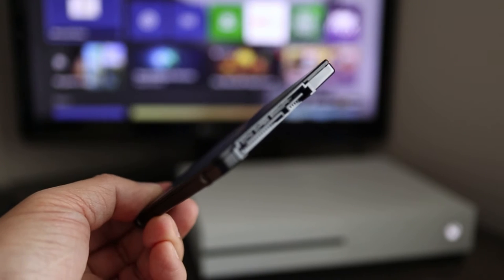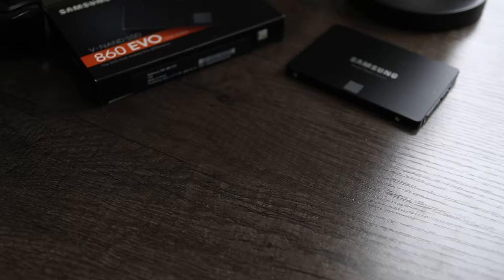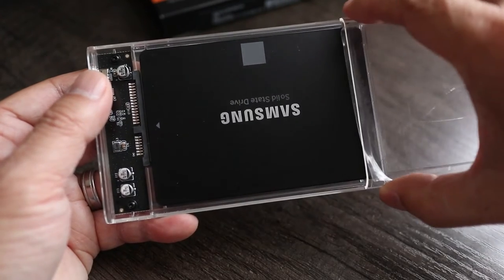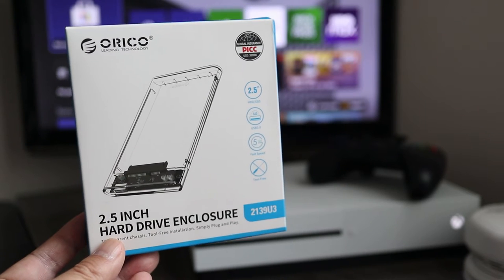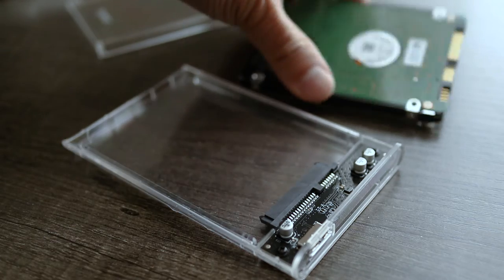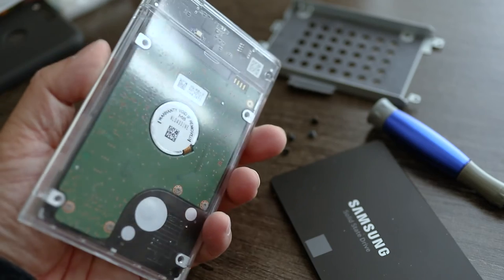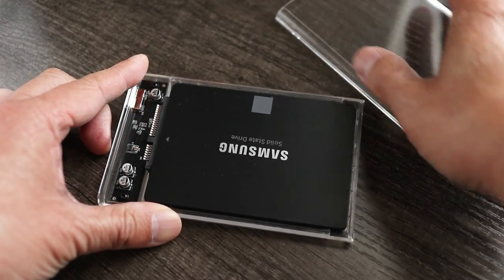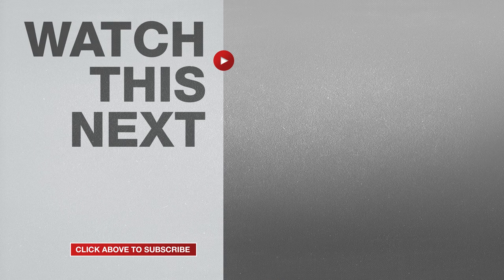Orico 2.5 Inch USB 3.0 Hard Drive Disk HDD External Enclosure - Hard Drive Enclosure How to Use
Orico 2.5 Hard Drive Enclosure
Samsung 1TB SSD
Samsung 2TB SSD

In this video I'll show you how to turn an internal hard drive into an external drive that you can use on your computer or gaming console. And the hard drive enclosure from Orico makes it easy to do! I'm using a 1TB Samsung SSD but the Orico enclosure will work with traditional spinning hard drives as well. However, they do have a be SATA hard drive. Here's how it works.

The Orico enclosure simply slides opens which is the reason why I chose this particular case. To install a drive, find the end with the connection ports and then just slip it into the SATA plug in the enclosure. The best part is that I don't need any tools to do this! And because the case is clear, I can easily tell which hard drive I have inside. Then all I have to do is connect the included USB cable and this is ready to go.

The Orico hard drive enclosure is USB 3 compatible which means I'll get faster transfer speeds on USB 3 computers and gaming consoles. Swapping out hard drives is easy. Just lightly lift the end of the drive up and pull straight back. Then insert any SATA 2.5 inch drive. And because I don't need any tools, I can swap out easily!

The Orico external hard drive enclosure is only $15 and it's definitely handy to have around. I've listed it here in the description so it's easy for you to find! And here are some final notes about this setup. With most hard drives, they're already formatted for PC which means they're ready to go if you're a Windows users. But if you're on a Mac, there's almost 100% possibility that you'll have to format the raw drive to MacOS first before you can use it. So keep that in mind.

I really like that I can use any 2.5 inch SATA drive up to 4TB. And without the need for tools, I can easily change out with any compatible hard drives I have lying around!